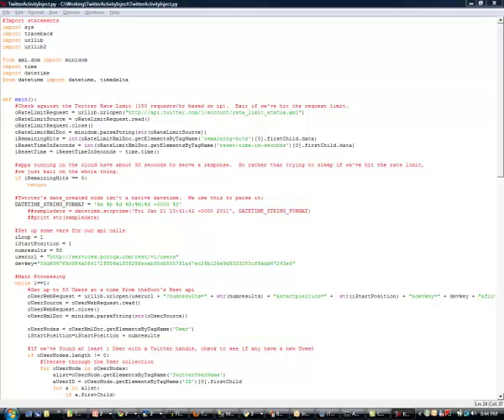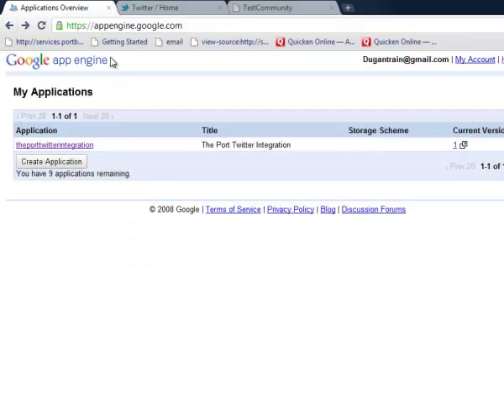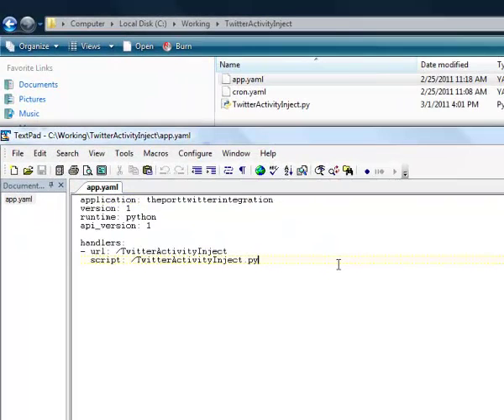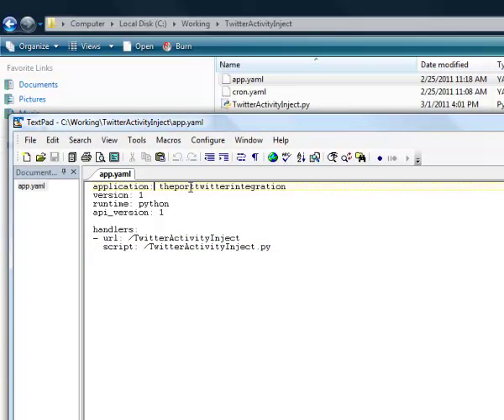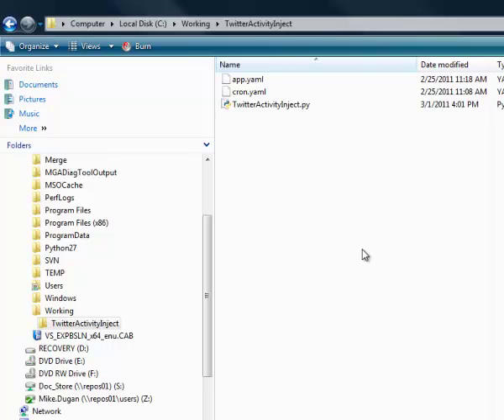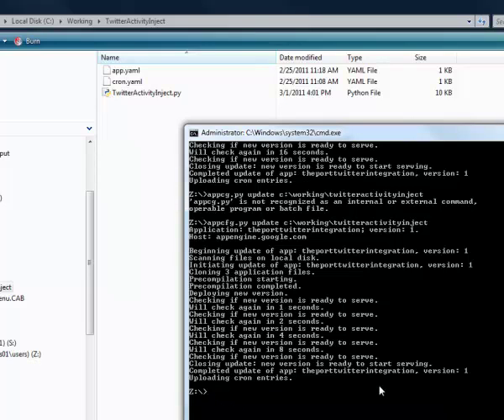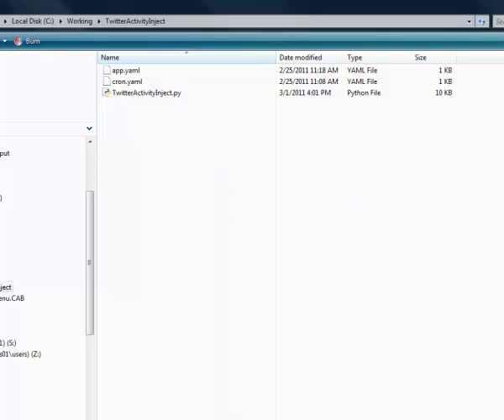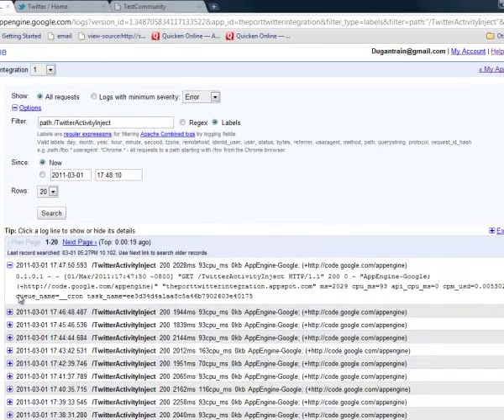External Feed Injection part 5 - Dev Overview - Google Cloud